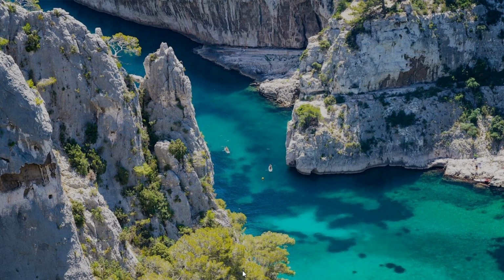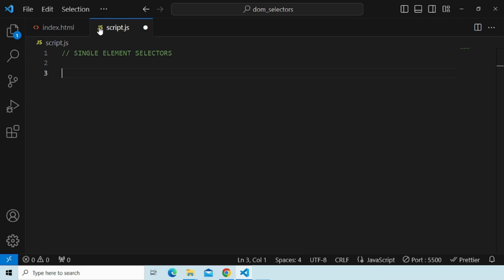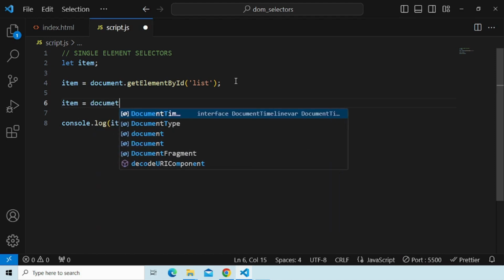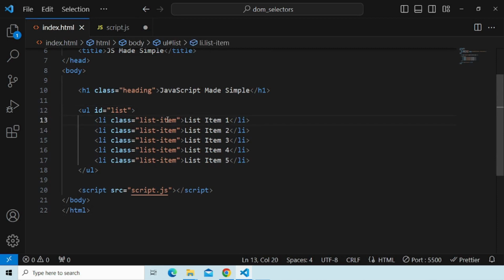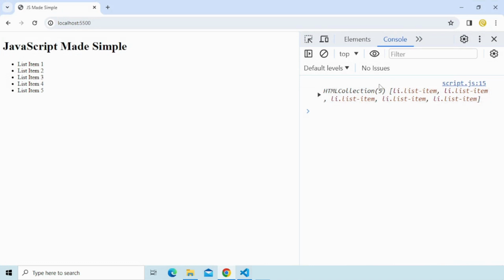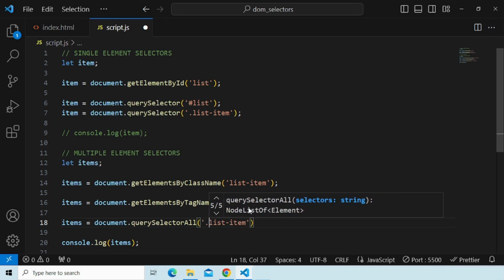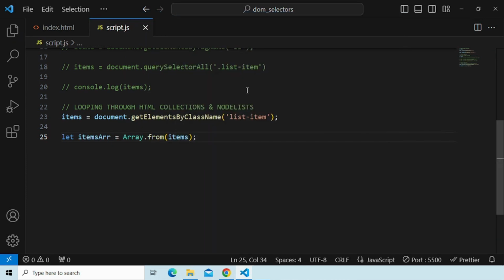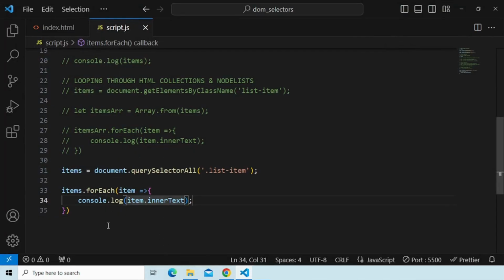JavaScript Selectors - Selecting HTML Elements From The DOM(For Beginners)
Dive into the world of web development with our comprehensive tutorial on JavaScript Selectors! Designed specifically for beginners, this video will guide you through the essential process of selecting HTML elements from the Document Object Model (DOM) using JavaScript. Explore the various types of selectors, understand their syntax, and master the art of efficiently manipulating web page content. Enhance your coding skills and set a solid foundation for your journey into the dynamic realm of front-end development. Join us on this educational journey and empower yourself with the skills needed to navigate the DOM!

JavaScript Made Simple Book - a.co/d/5KkXq7O